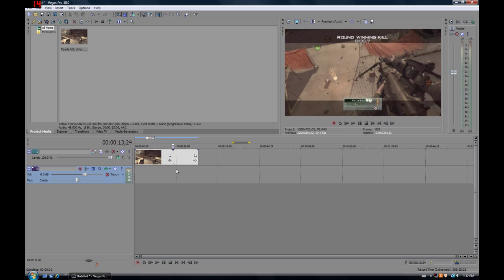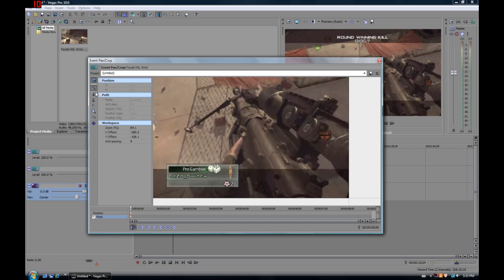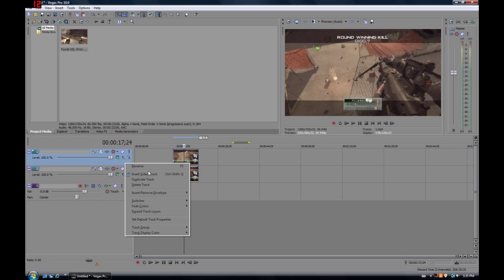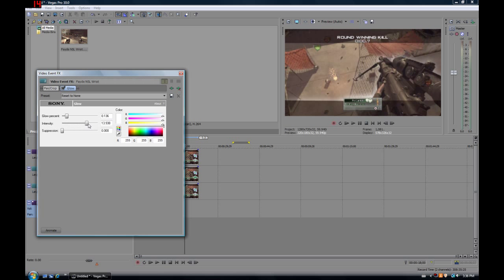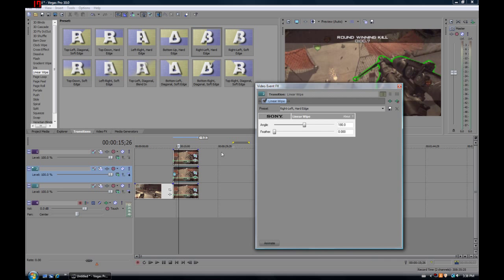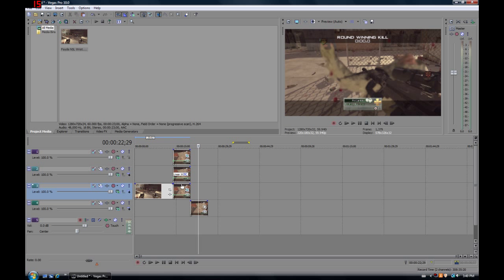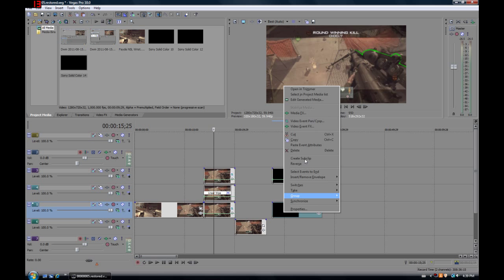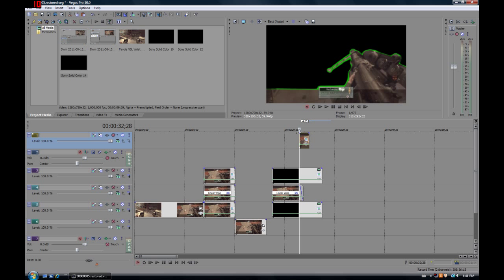Sony Vegas Gun Outline Tutorial (Tutorial Tuesdays)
HAPPY 50TH VIDEO

Enjoy the first of hopefully many tutorials, this one teaches about creating the stroke effect in Sony Vegas.

If you would like to ask for a tutorial, please tell in the comments section.